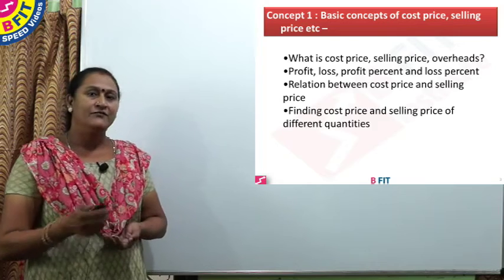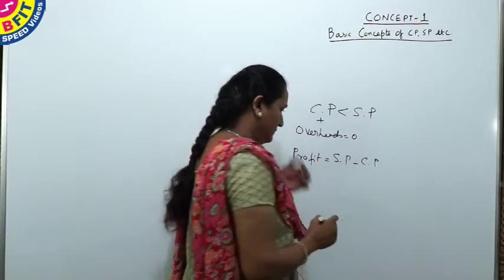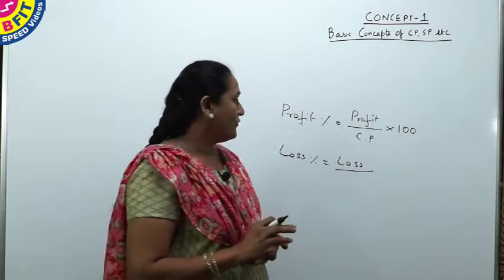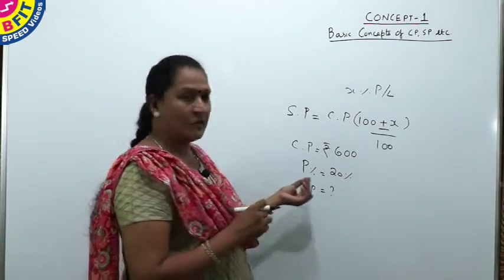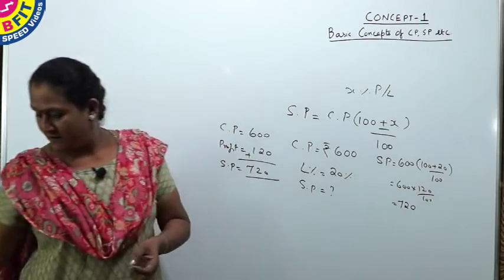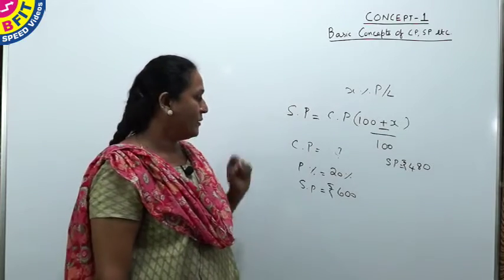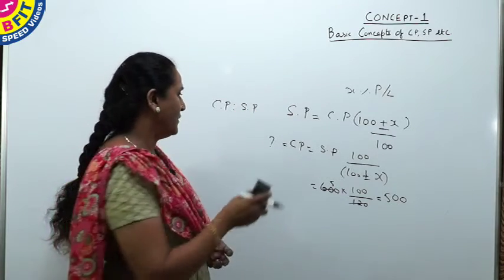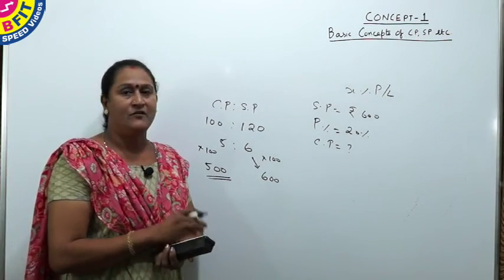2 lesson 9a Profit And Loss basic Concepts Of Sp, Cp And Etc